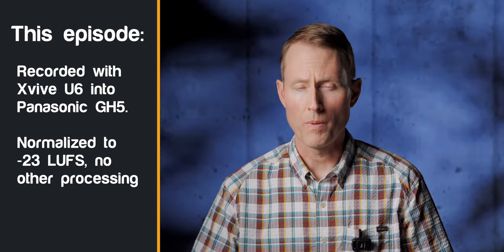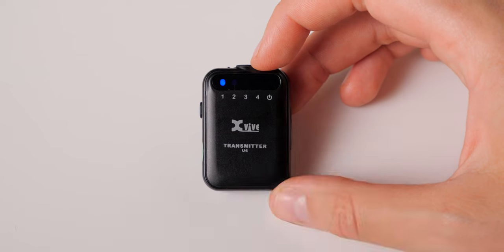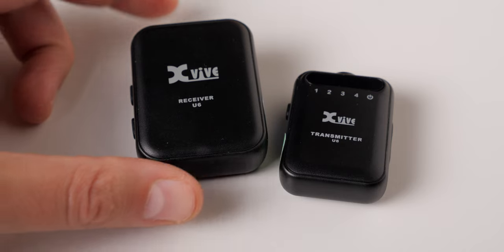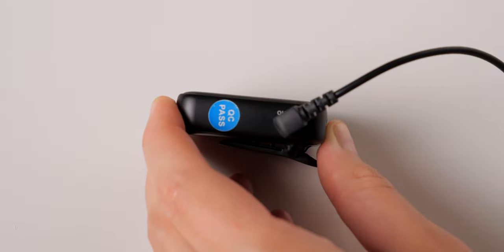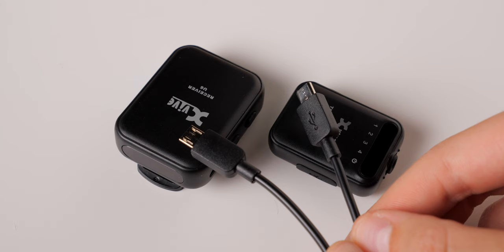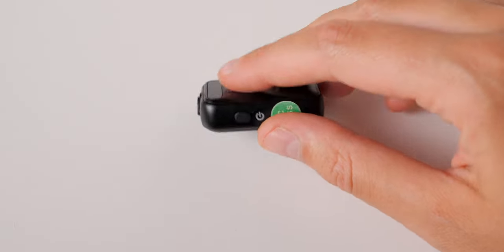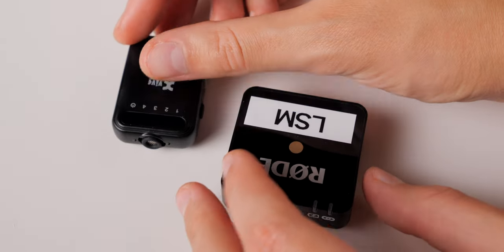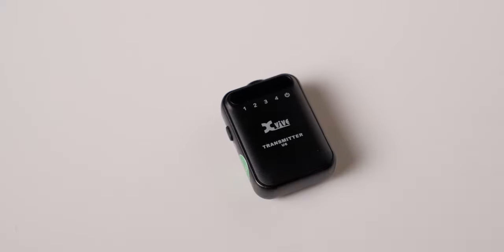Xvive U6 Budget WIreless Microphone System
In this week’s episode, we have a look at the Xvive U6 wireless microphone system. This affordable consumer-grade wireless system features an in-built mic and rechargeable battery, a choice between 4 different frequency channels within the 2.4 GHz band, and simple menu-free operation. It can also send audio straight to your camera from the receiver. In this episode we walk through the U6’s feature set, test out its performance in a variety of distance tests, and demonstrate its use to help you decide whether this system is right for your audio needs. Let’s take a closer look!

- Xvive U6 Wireless Microphone System —
- RODE Wireless GO Wireless Microphone System
- Panasonic GH5 —
- Panasonic 12-35 mm F2.8 Lens
- Olympus 45 mm F1.8 Lens
- Aputure P300C LED used as key light — Aputure, B&H, DVE Store
- Aputure LS 300X used for background light — Aputure, B&H, Amazon
- Aputure Amaran P60X used for rim light — B&H, Amazon
- Rosco Prismatic Glass Gobo Cool Lavender creates the color pattern on the back wall - B&H

Index:
00:00 Start
00:12 Summary
00:22 Intro and signal chain
00:47 What is the Xvive U6?
01:21 Who is the U6 for?
01:29 Pros
02:52 Indoor distance test
04:48 Outdoor distance test
07:10 Pros continued
09:09 Build quality and warranty
9:32 Cons
10:17 Practical noise floor sample
11:39 Cons continued
12:46 My take: U6 vs. RODE Wireless Go
14:30 Wrap-up
14:45 Please buy my courses